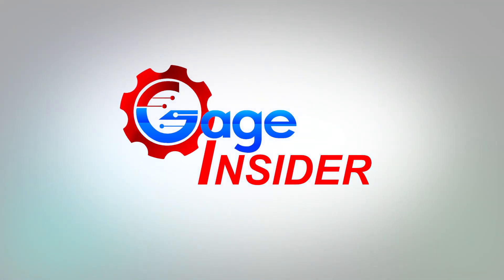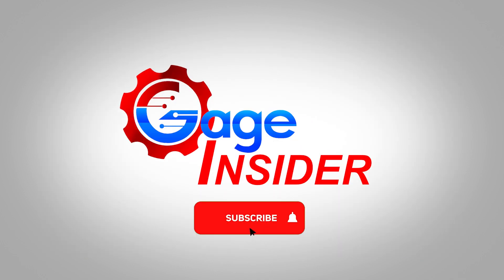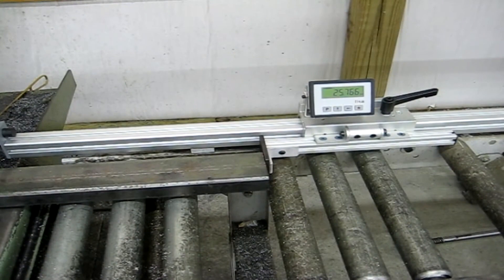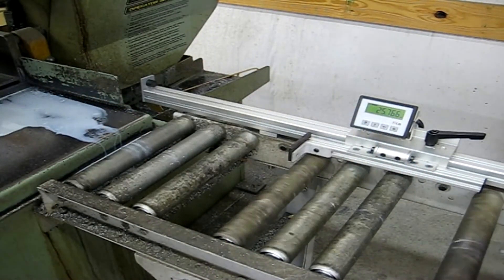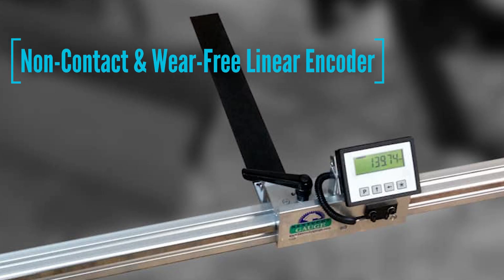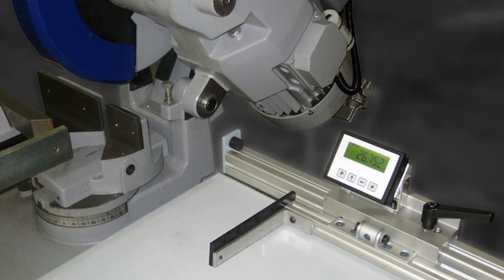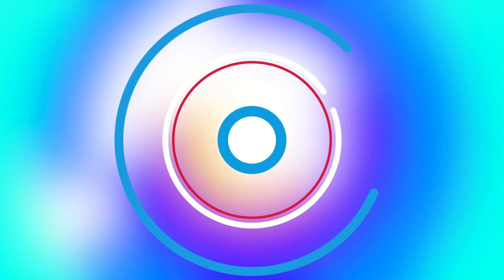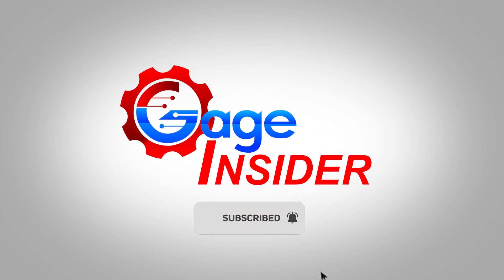Digital Length Stop System; Customizable To Fit Your Needs!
🔧 Elevate your precision and efficiency with the MD10D - DIGITAL LENGTH STOP SYSTEM! 🌐

Looking to enhance productivity and achieve pinpoint accuracy in your metalworking processes? Introducing the MD10D, a cost-effective solution designed to streamline your workflow and minimize errors.

Equipped with an impressive IP67 rated linear encoder and a Digital Readout featuring resolutions of 0.001" / 0.01mm, the MD10D ensures unparalleled precision, helping you steer clear of miscues and reduce material waste significantly.

This cutting-edge system is tailor-made for a variety of ferrous and non-ferrous fabricating equipment, making it an ideal companion for:

🛠️ Cold Saws, Upcut Saws, Column Saws, Band Saws
🔩 Drills, Ironworkers, Punch Presses
✂️ Shears, Press Brakes
🔧 Custom Machinery

Upgrade your metalworking arsenal and experience the seamless accuracy of the MD10D. Boost your positioning capabilities, eliminate guesswork, and take your fabrication projects to new heights. Invest in precision; invest in MD10D! 💪🏗️